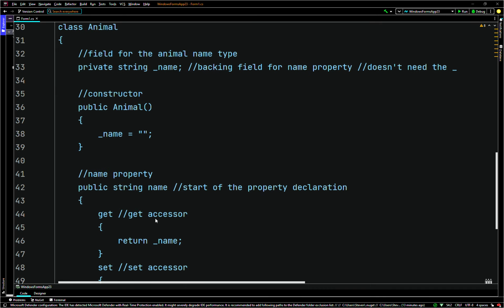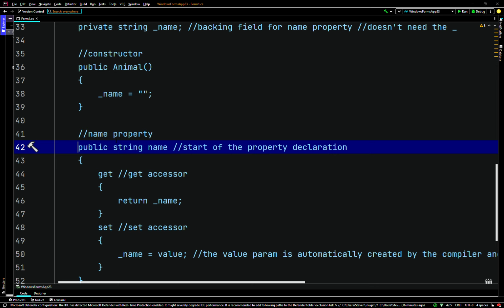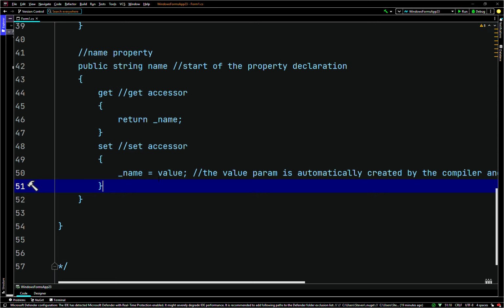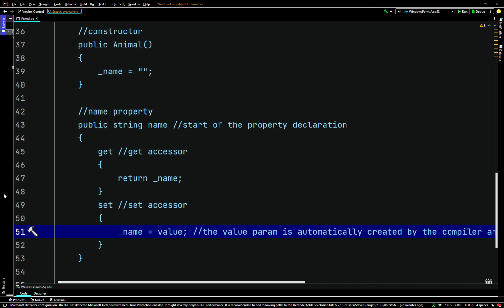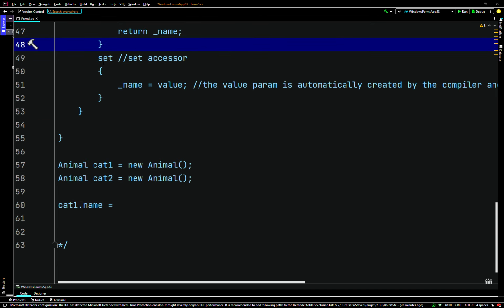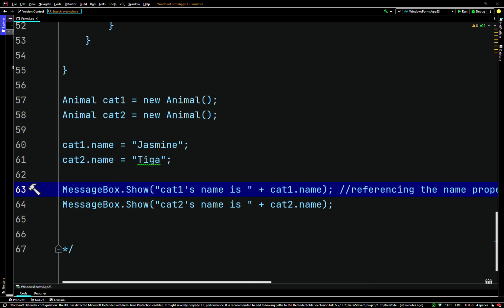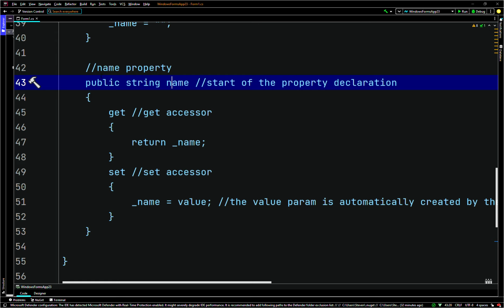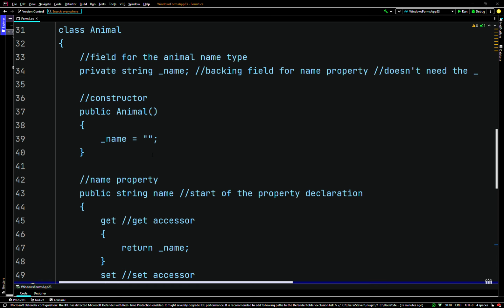WindowsFormsApp23 – Form1 cs 2023 05 15 11 59 08